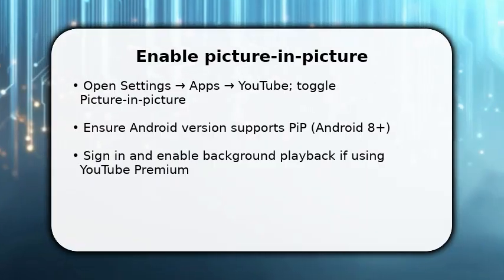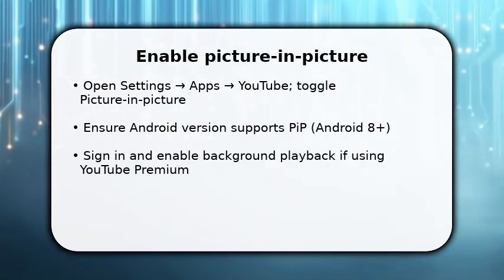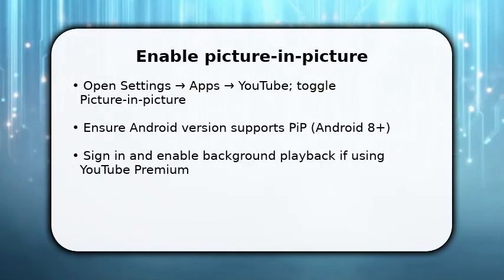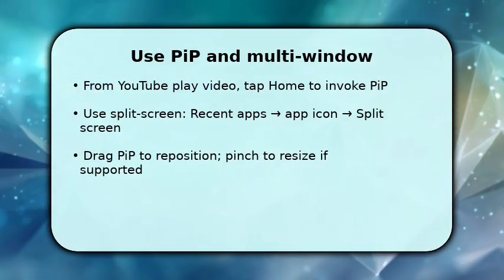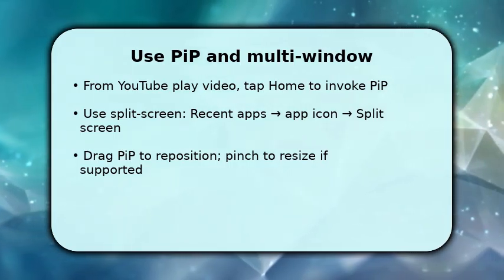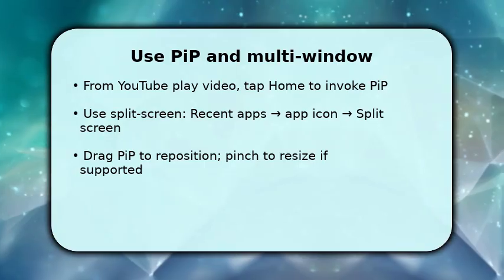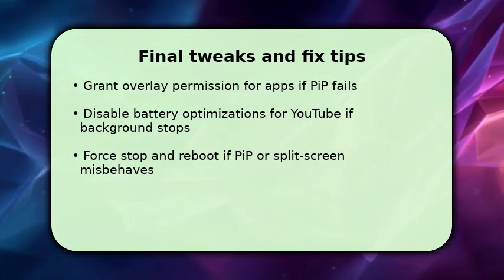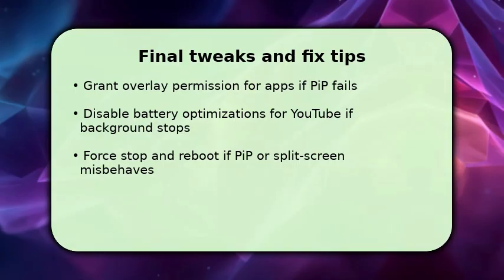How to Use Youtube While Using Other Apps Android (updated)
Discover the seamless integration of YouTube on your Android device while multitasking with other apps. This guide provides step-bythy tips for easily switching between applications without losing track of your favorite videos, enhancing productivity and entertainment.